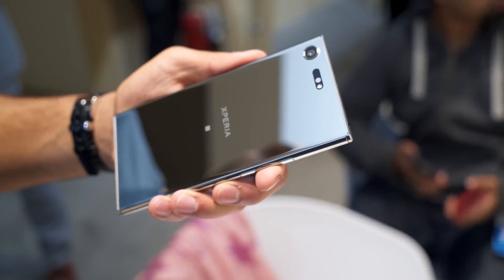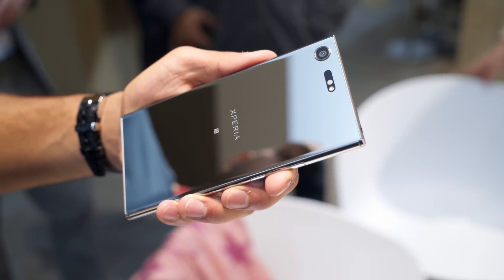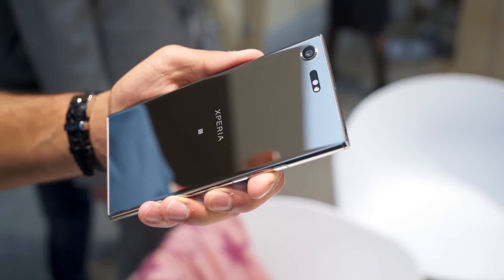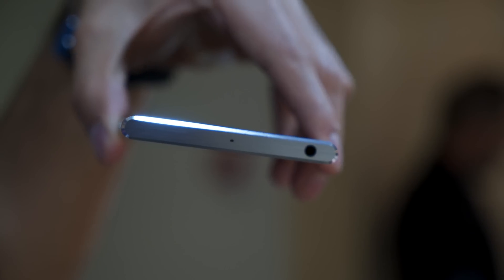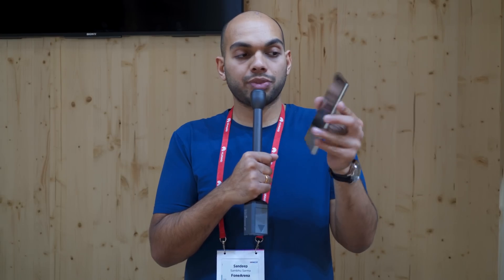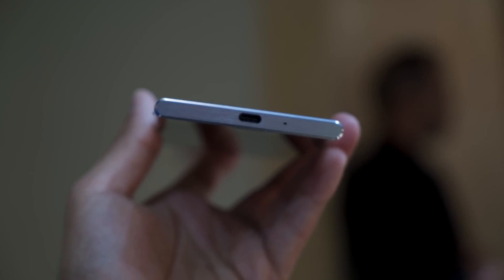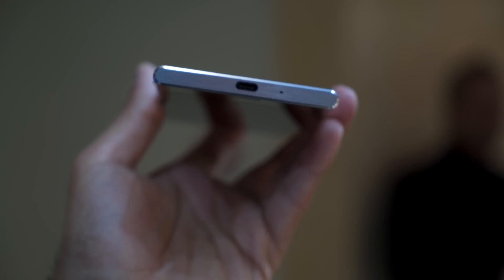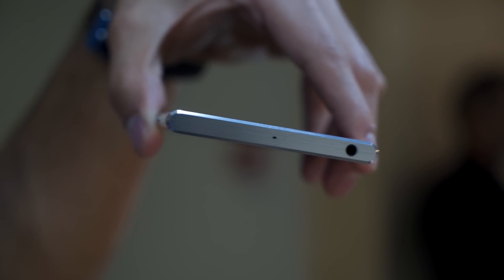Sony Xperia XZ Premium Hands On - 4K Display and Snapdragon 835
Sony Xperia XZ Premium Hands On By FoneArena